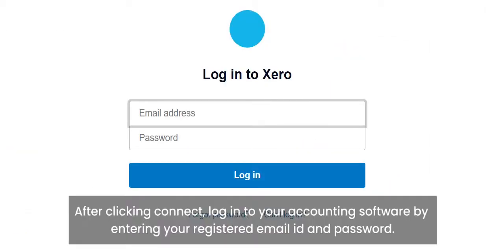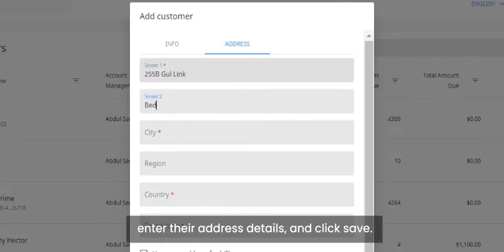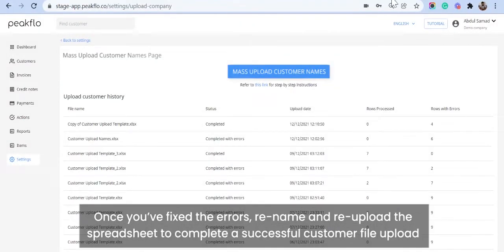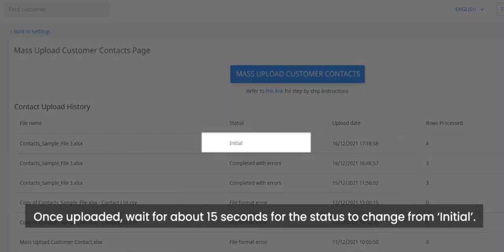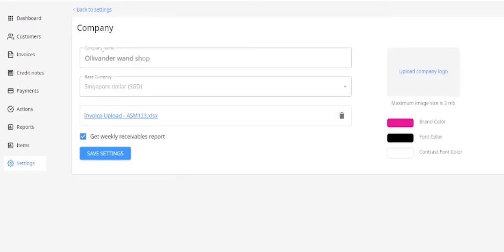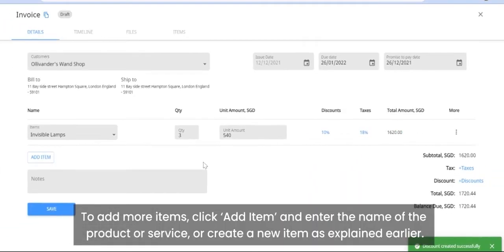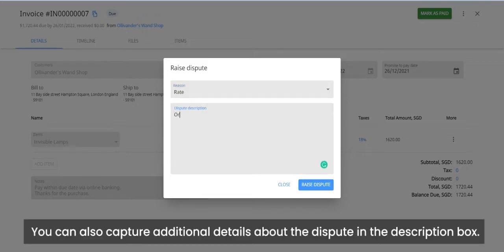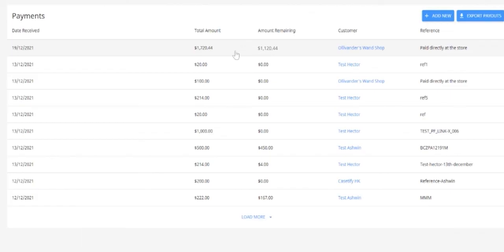Import your data and start invoicing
Connect your accounting software or manually upload your customer data into Peakflo to begin your collection automation and invoicing journey.

Peakflo is an AR automation SaaS with payment integrations and embedded financing. It enables SMEs to:
1. Shorten their payment times by up to 35%
2. Reduce doubtful debts by up to 25%
3. Increase productivity of their finance, sales and collections teams by up to 50%

0:00 Intro and getting started
0:26 Integrate your accounting software
1:27 Create customers
3:50 Mass upload customer names
6:26 Mass upload customer contacts
9:28 Mass upload customer invoices
11:31 Create and send professional invoices
18:00 Capture payment details